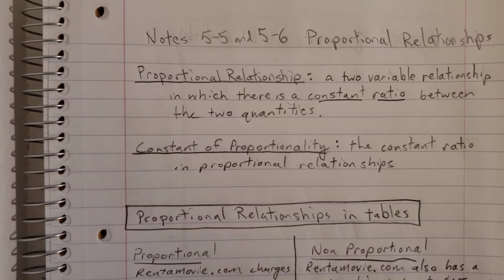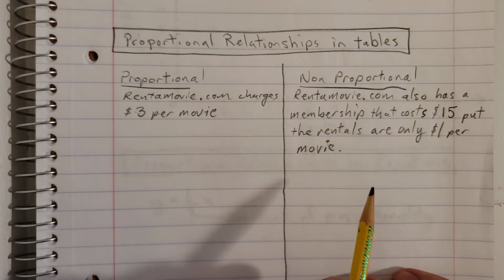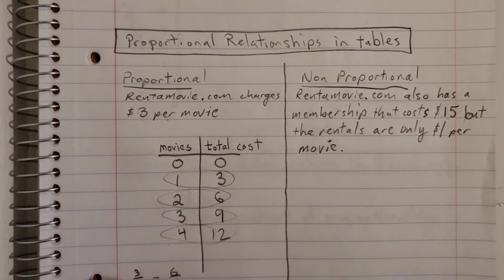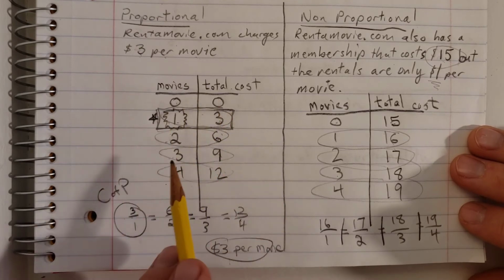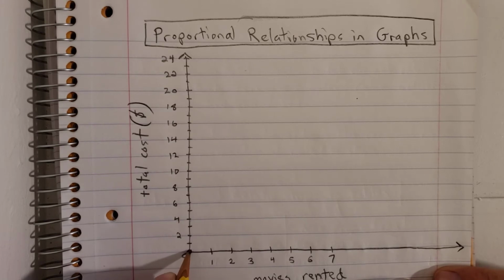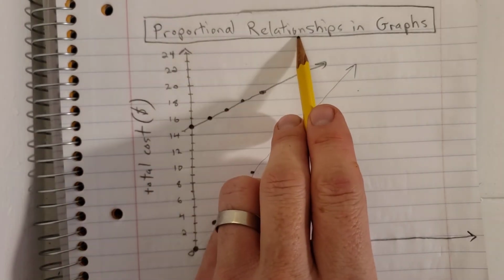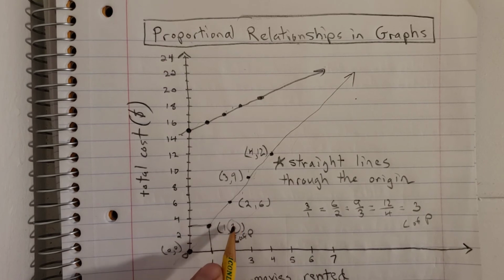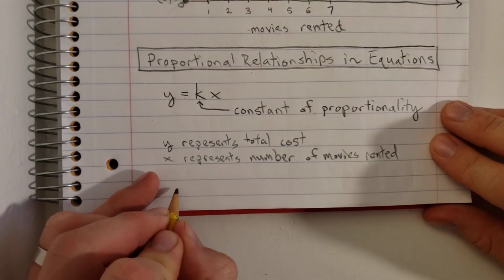Lessons 5-5 and 5-6 Proportional Relationships